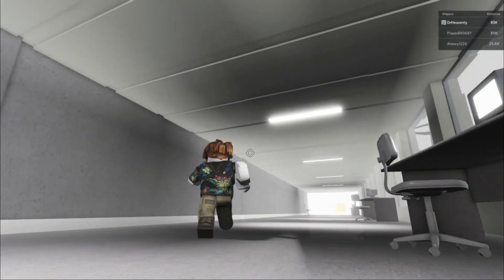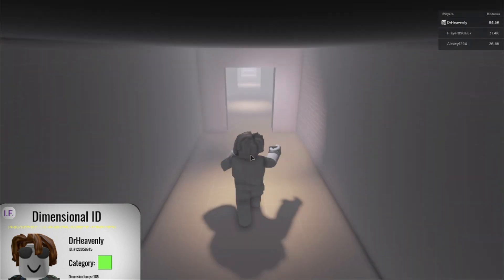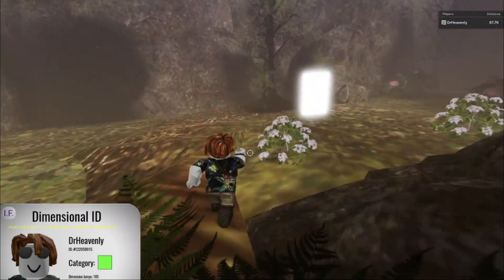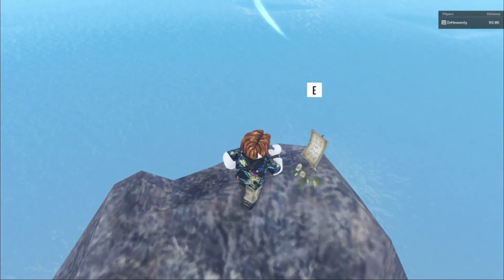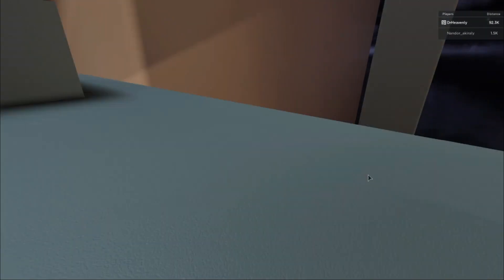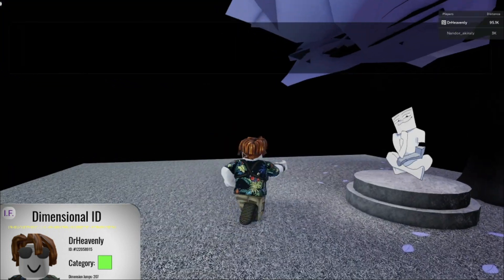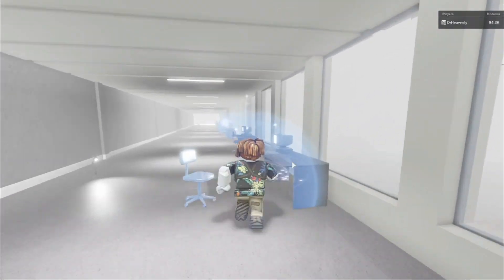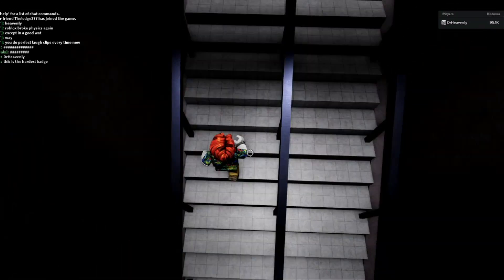Roblox Rulost ALL BADGES AND DIMENSIONS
00:00 - Start
00:21 - Chair Room (retention, join teh party badge)
01:25 - Black Beach
01:39 - Happy Place
01:46 - Reflections Badge
02:11 - Like Pushing a Boulder Badge
02:47 - CH355
03:05 - The Pyramid
03:26 - Sky // Space Boundary
03:44 - Flying Fortress Mk 1
03:55 - A view below the flying fortress
04:09 - Tree Land
04:23 - Sand Land
04:45 - Suspended Fortress
05:17 - Earth2
05:49 - Island 10
06:28 - My Turf Now Badge
07:36 - Code for Flower Shop ("Cheese")
08:51 - Something Familiar Badge (Put on the Heat Resistant Clothing)
09:05 - Kitchen?
09:33 - Nobody Here Badge
09:51 - GS380-1
10:55 - Snow
11:20 - Noname (Shop)
11:52 - Bad Omen/Void Card Badge
12:10 - Good Omen/Light Card Badge
14:04 - The List
14:36 - Midnight City Entrance
14:44 - Statio Noctis
15:09 - This is the Hardest Badge
15:16 - The Artificial Things/Breath of Artificiality Badge